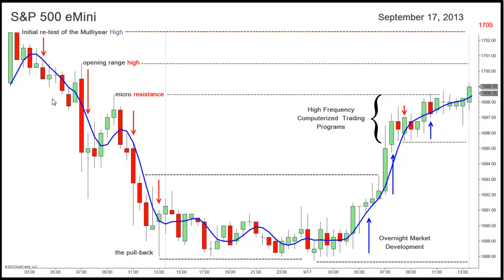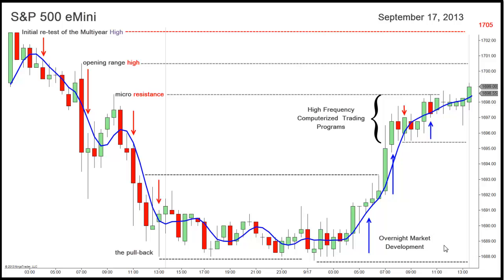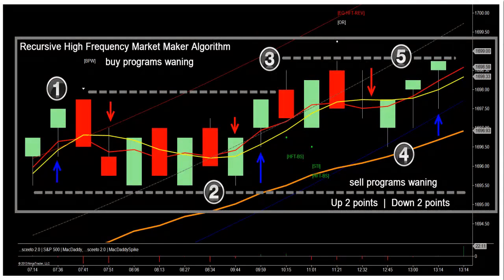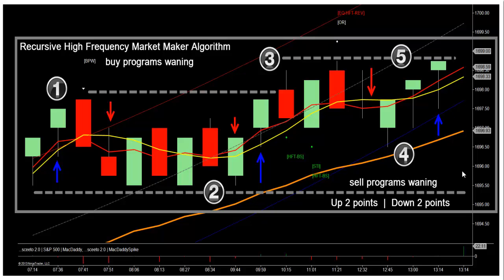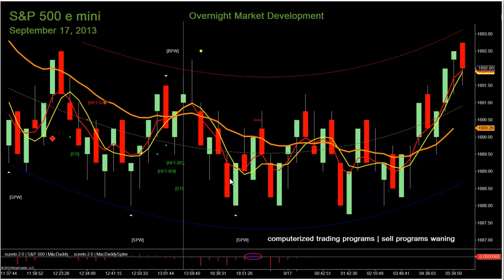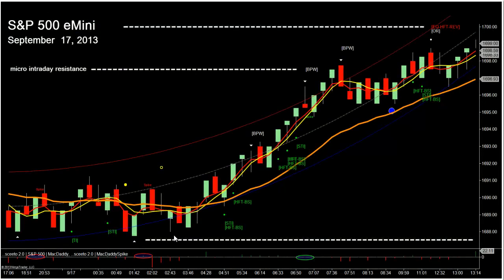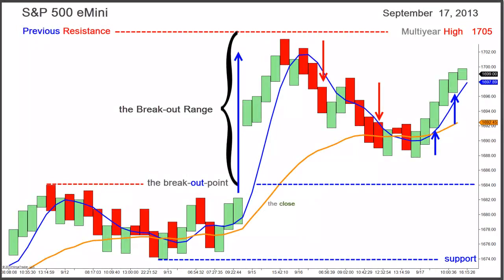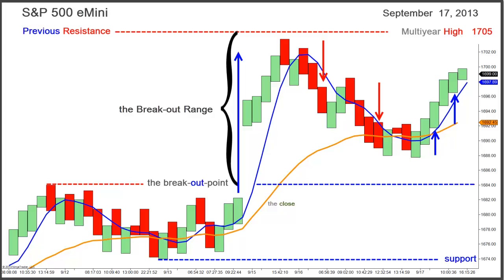SP 500 e-Mini Market Recap | 17-SEP-2013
Trading futures, options on futures, and/or retail off-exchange foreign currencies involves substantial risk of loss and is not suitable for all people.